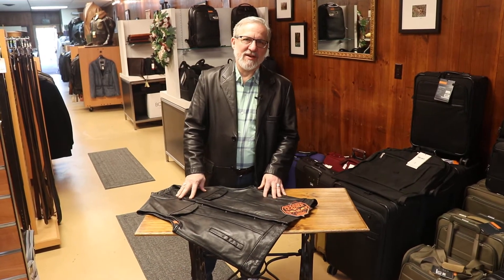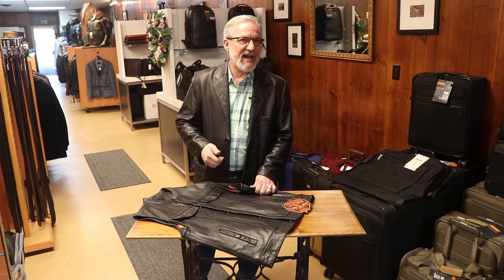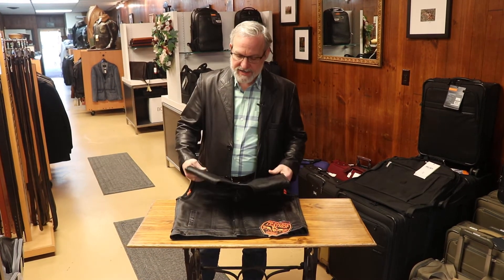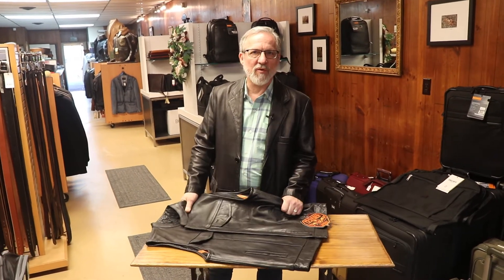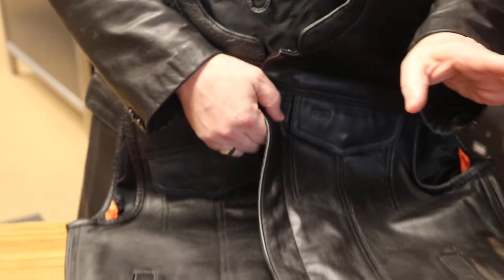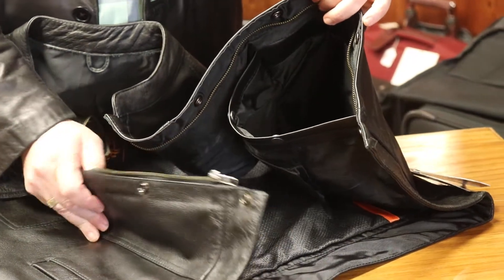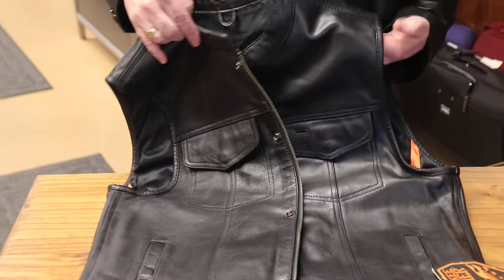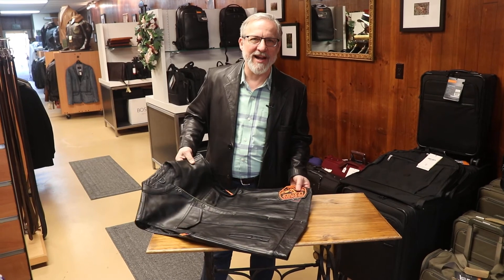Shaf Milwaukee Men's Riding Vests